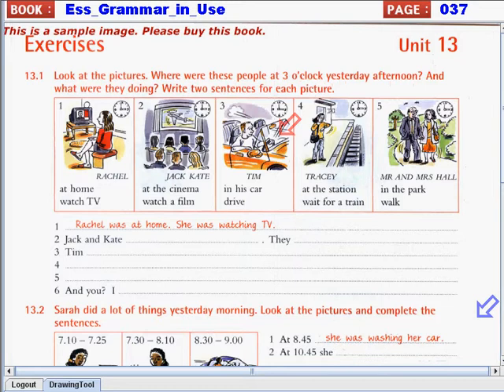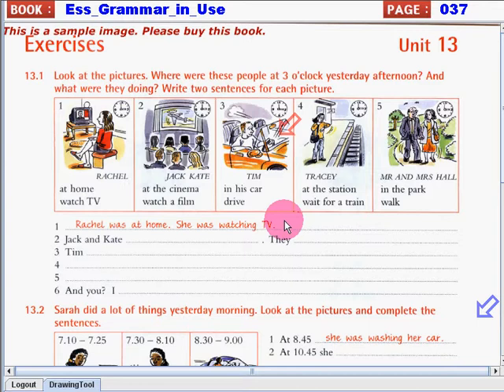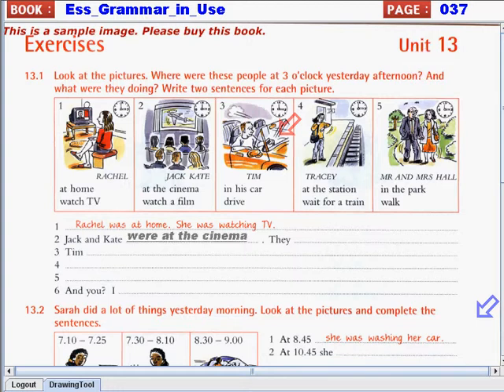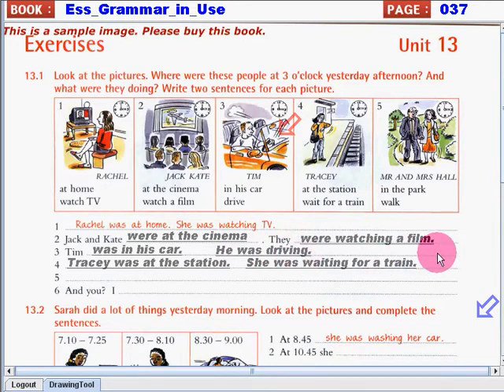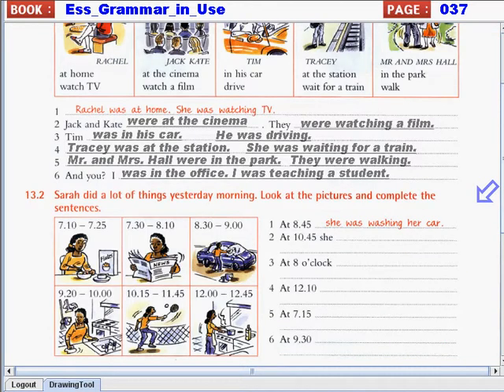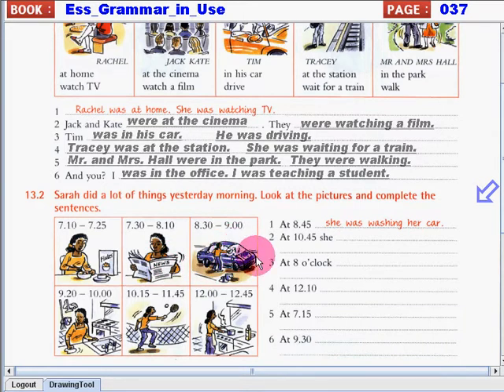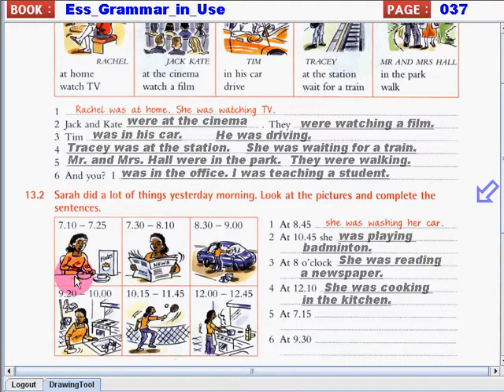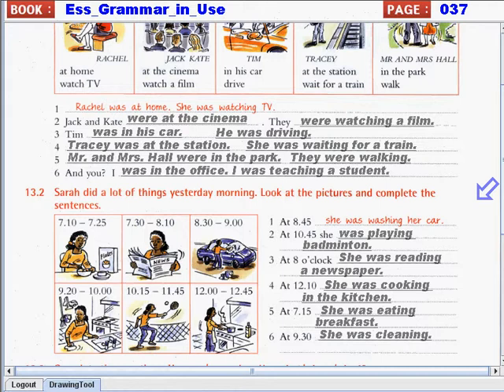EssentialGrammarInUse 013 051 037